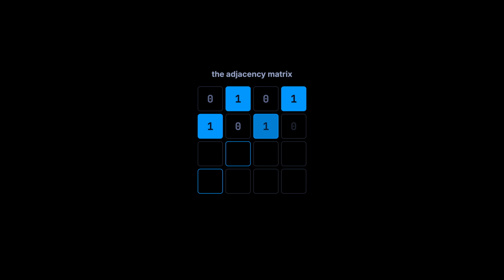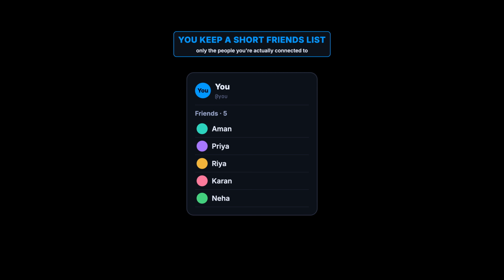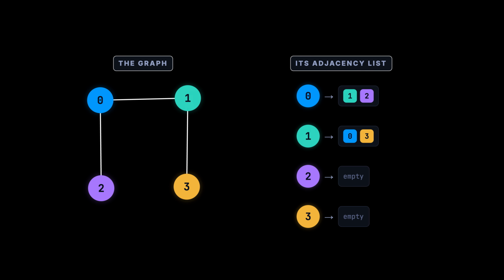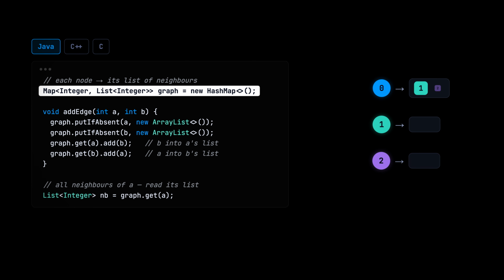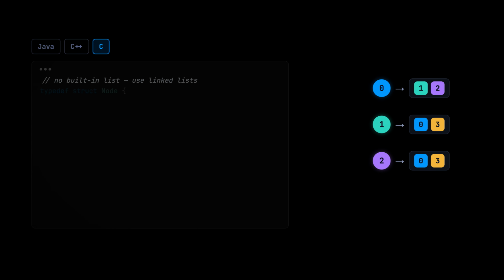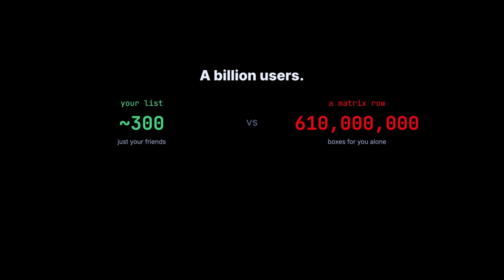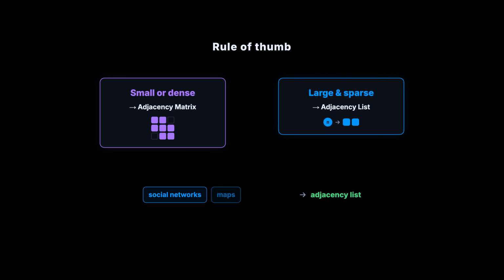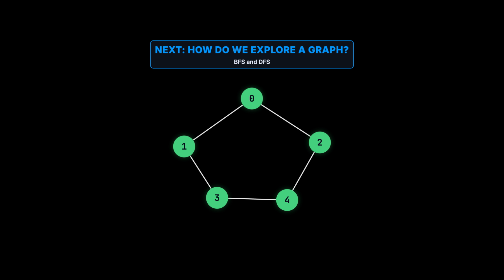3. Adjacency List With Animation | Graph Data Structure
By the end you'll know both ways to store a graph — and exactly when to reach for each.

⏱️ Chapters
0:00  Why the matrix wastes memory
0:44  The phone-contacts analogy
1:30  Building an adjacency list
2:41  Undirected vs directed graphs
3:24  Code it in Java (HashMap)
4:34  C++ and C versions
5:23  List vs Matrix — the trade-off
6:38  Recap & rule of thumb
7:53  What's next: BFS & DFS